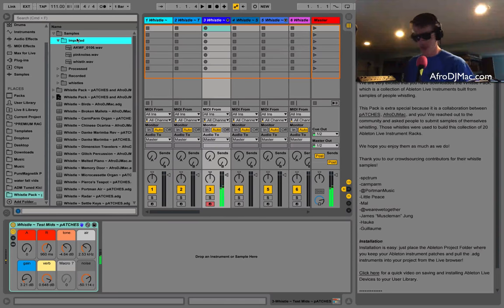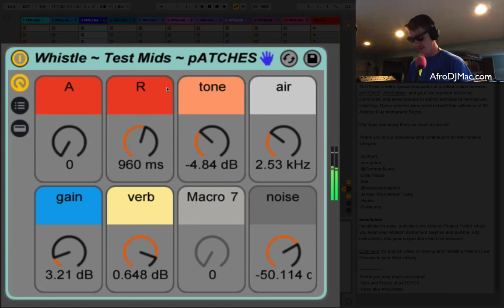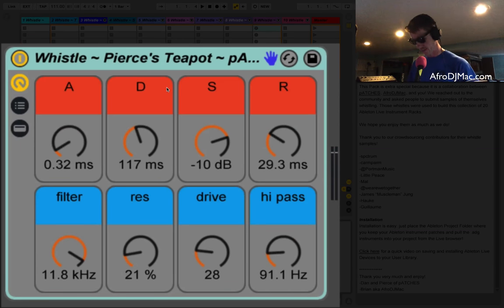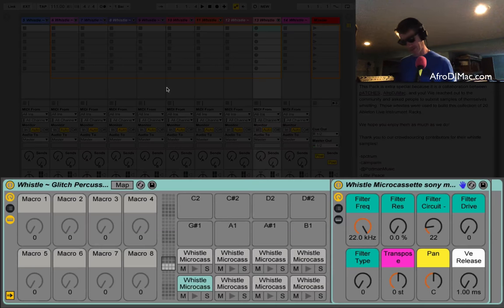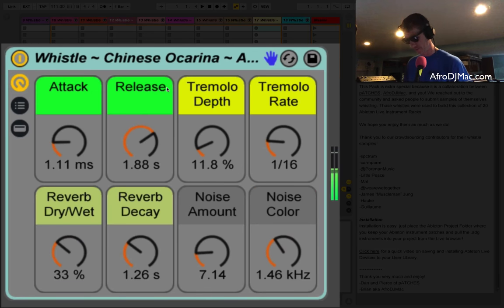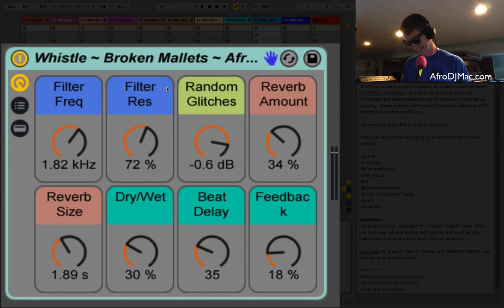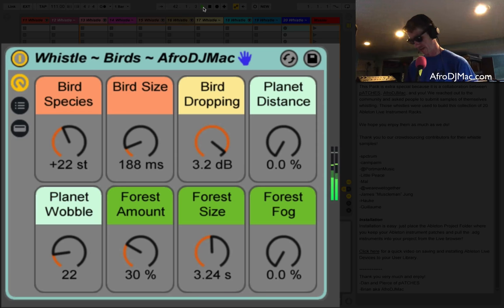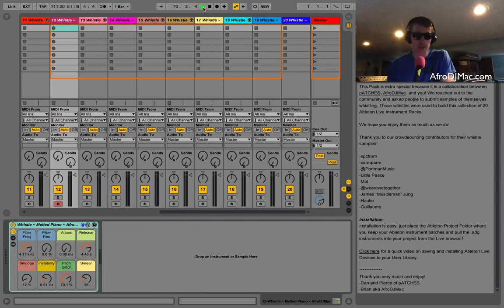Ableton Live Whistle Pack - pATCHES and AfroDJMac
pATCHES and I asked the community to send us samples of whistling. We then created these instruments using those samples. It's a worldwide collaboration!